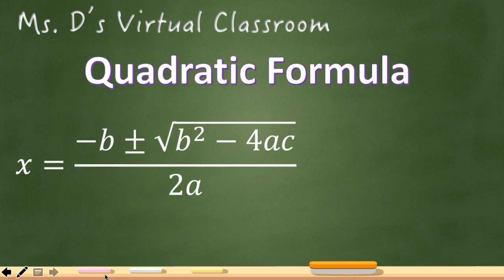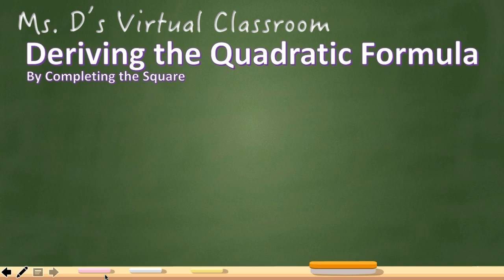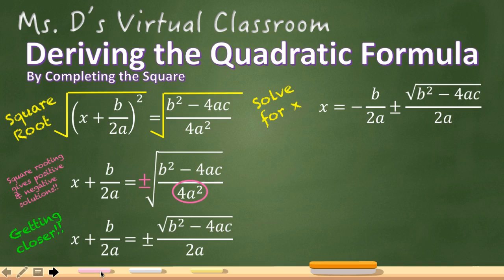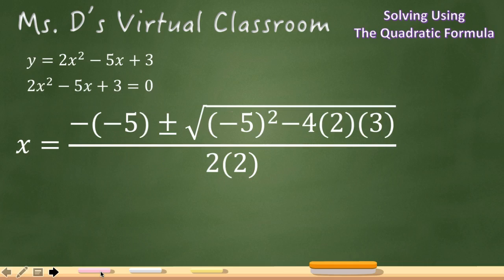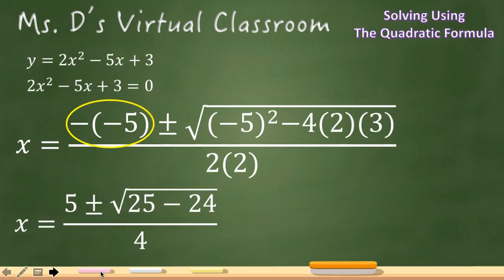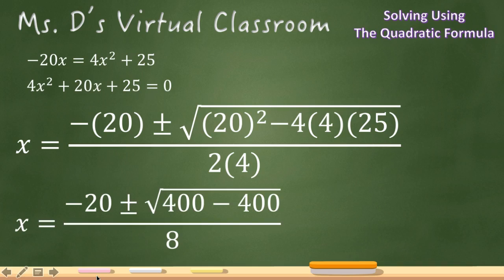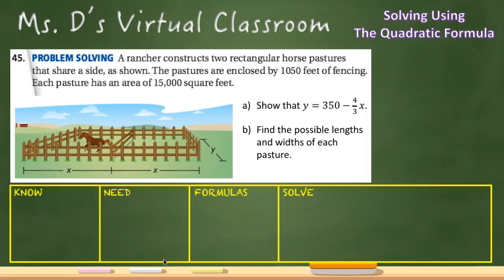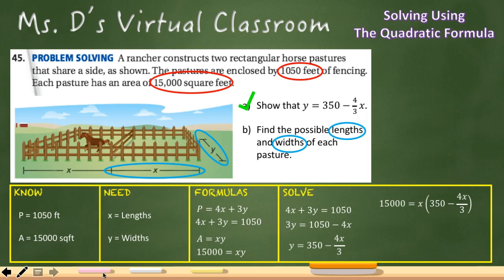Ms. D - Solve Using the Quadratic Formula